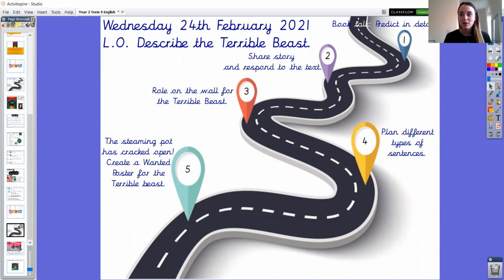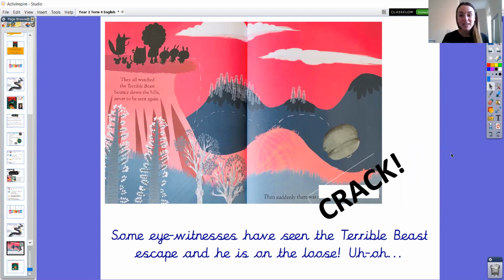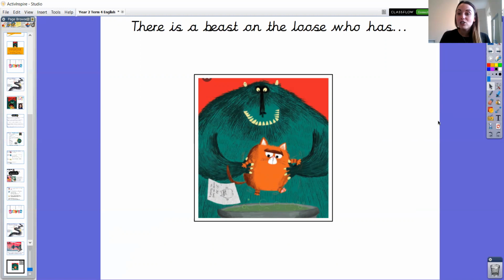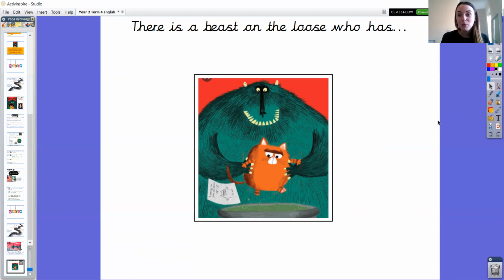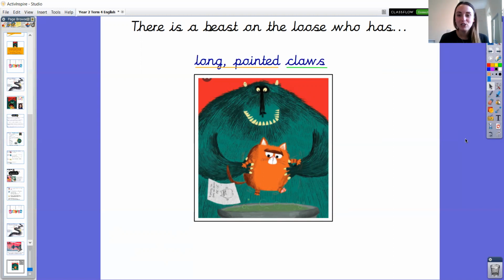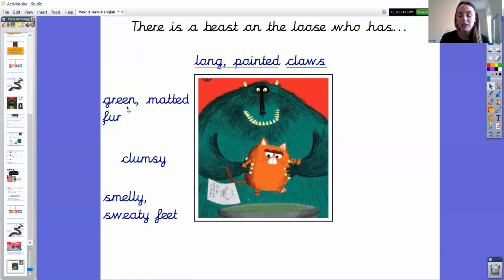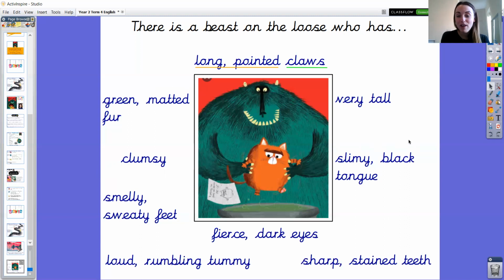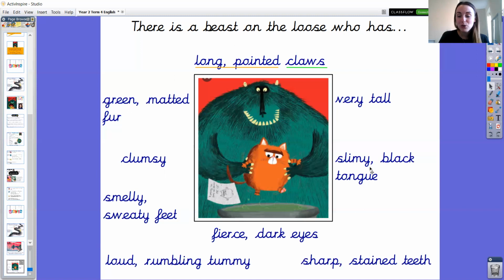Year 2: Wednesday 24th February: English (describe the Terrible Beast)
During this lesson, the children will create a role on the wall of the Terrible Beast by drawing a picture of the character and labelling descriptive phrases around it.